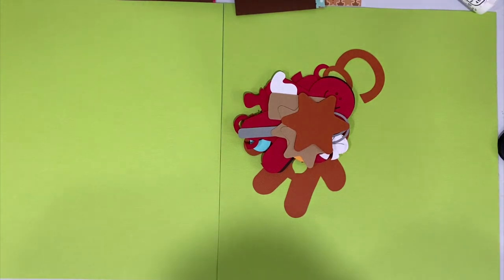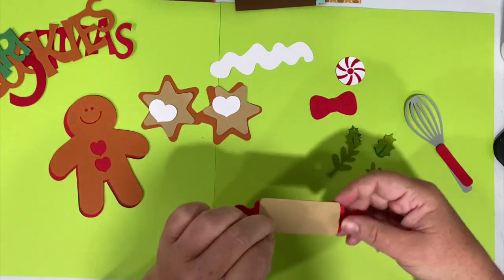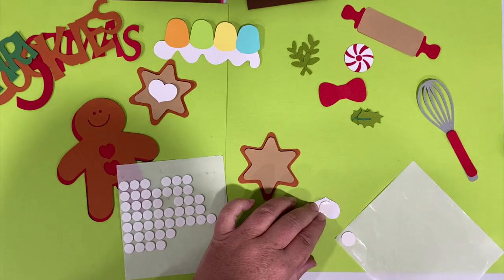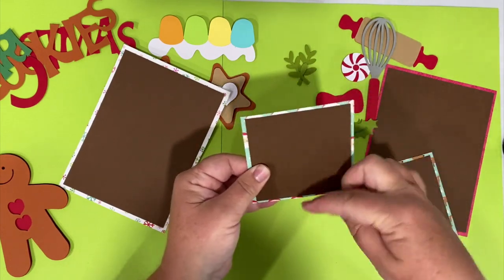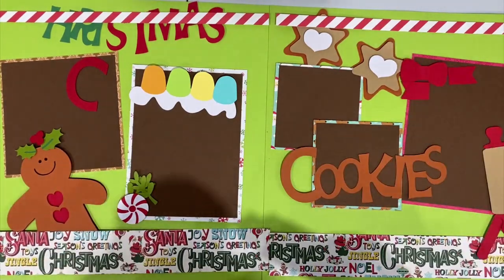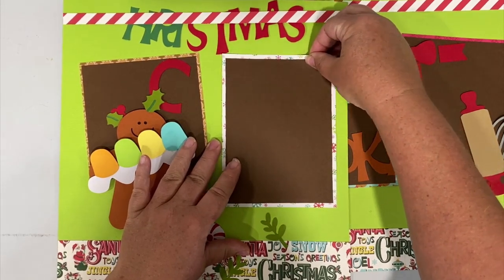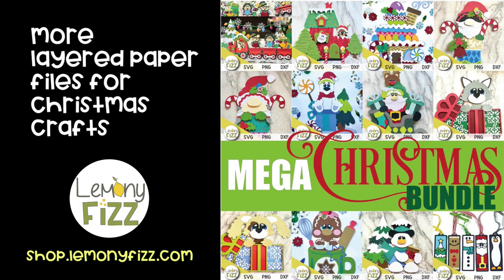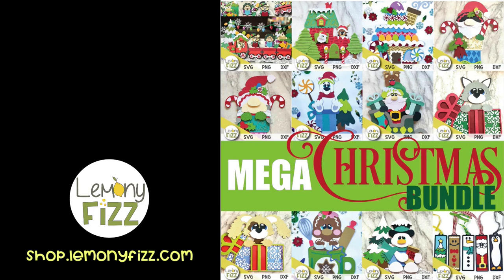Christmas Cookies Holiday Scrapbook Layout and Tutorial (Get the Free SVG).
Christmas cookies are always part of a holiday tradition. Even if they aren't gingerbread cookies.
My grandma used to make sugar cookies with a hard glaze frosting and sprinkles. Dad and I would sneak to the cookie jar after everyone else was in bed and then sit on the stairs and eat cookies.

This SVG file is designed to work with a Cricut Joy or any of the larger machines. The elements are all created so they will fit a mat less than 4.5 inches wide. Use the elements for a scrapbook layout, a box card, or your favorite style of greeting card.

Bearly Glue
Cricut Maker